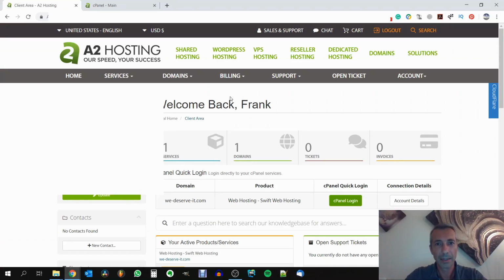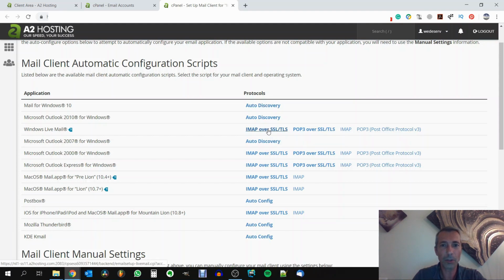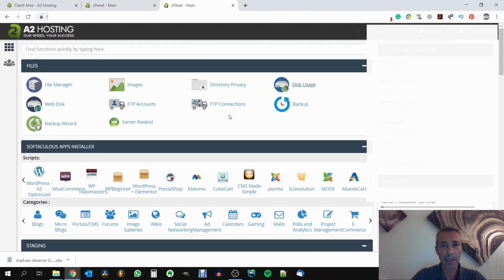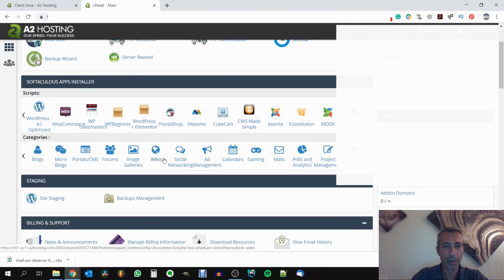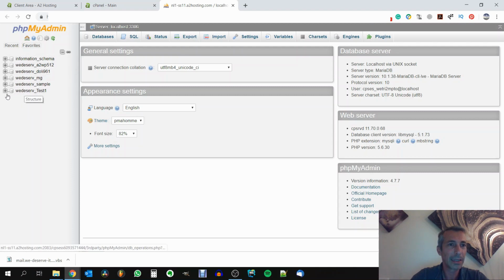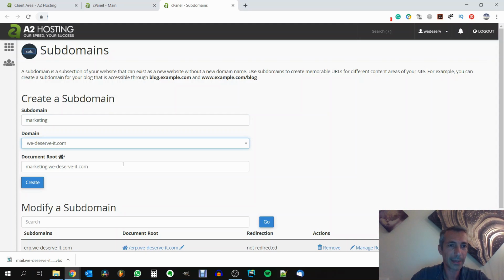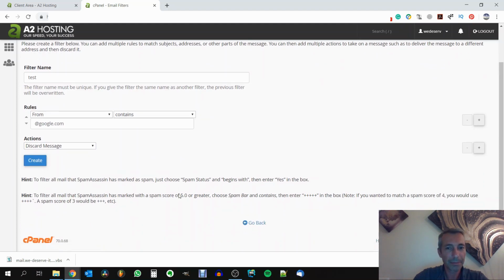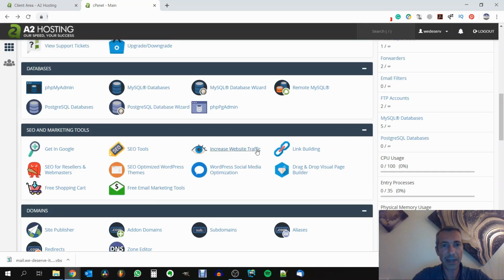Get most out of your A2 Webhosting Part 2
Part 2 of How to get most of your Webhosting with A2.
We are now checking the C-Pannel how to set up your server in detail.  Starting from email to CMS systems, web shops to administrative tools like a virus scan, MySQL Database etc.

I want you and your website to be successful.
I set up your A2 website with all your requirements for free.